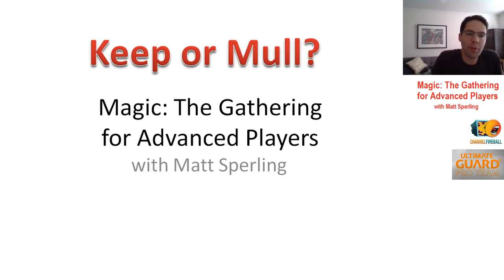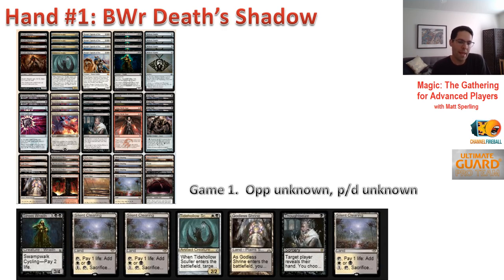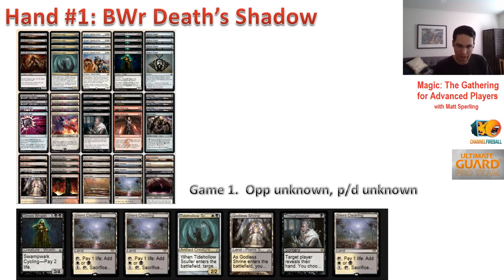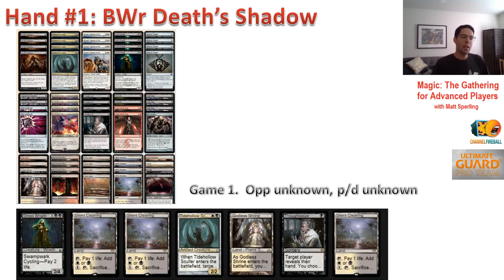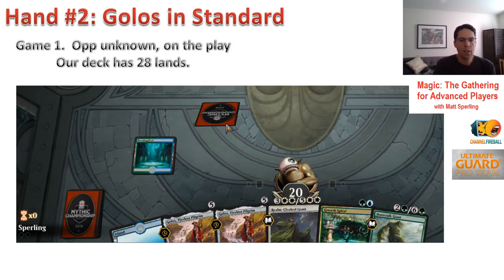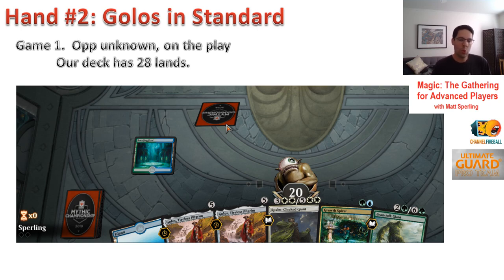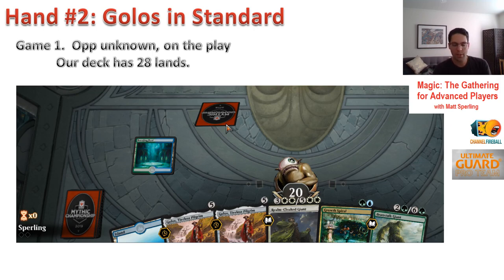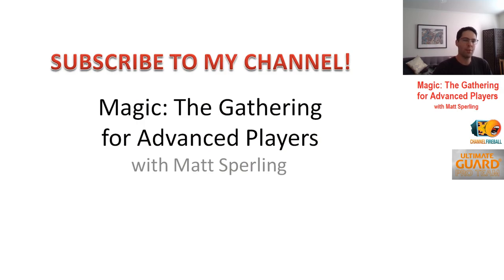Keep or Mull? Magic: The Gathering for Advanced Players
Hi everyone, pro player Matt Sperling here with a quick keep or mull discussion of a Modern Death's Shadow hand a Standard Golos ramp hand.

Submit your own hands or in-game decisions to me on twitter @sickofit.